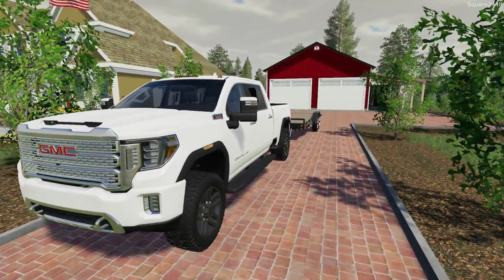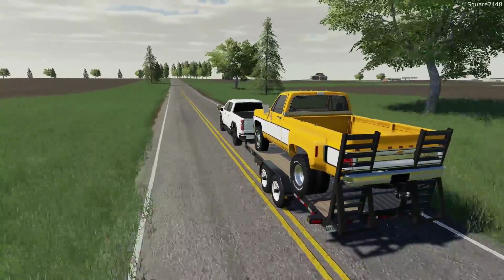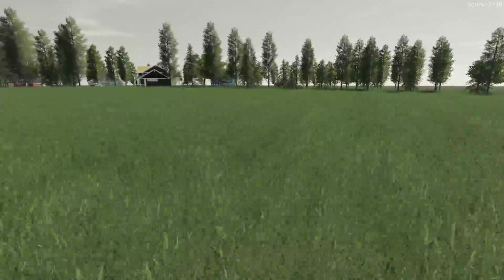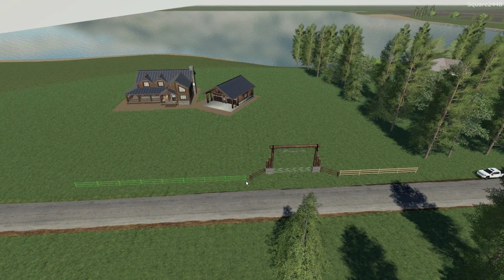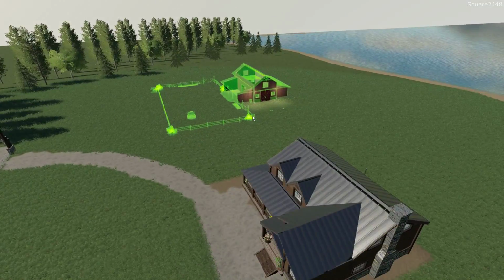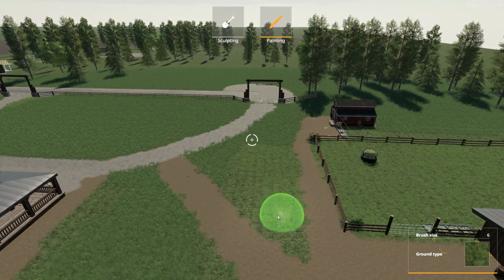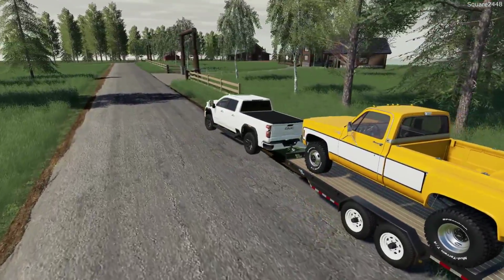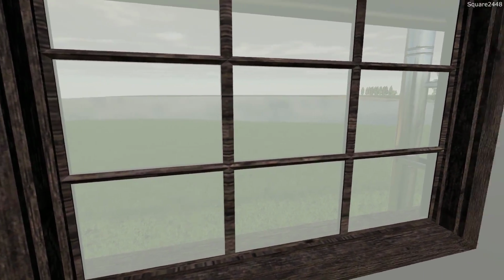Buying Land & Building A Ranch On A Lake! | Moving In! | GMC Denali | New Mods | FS19